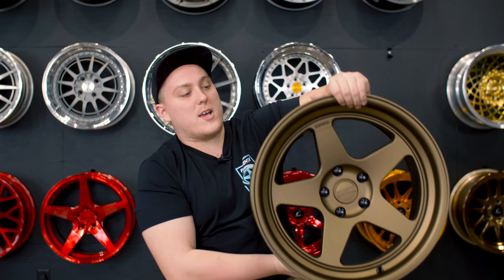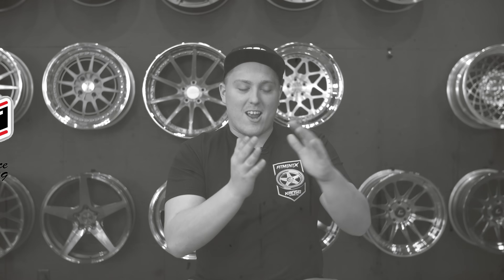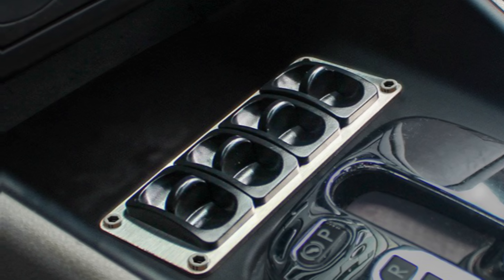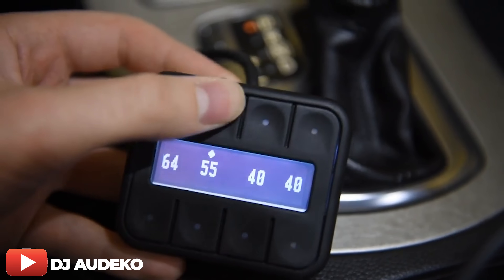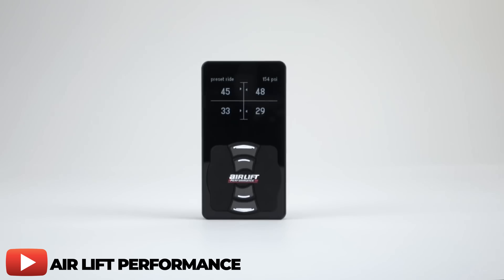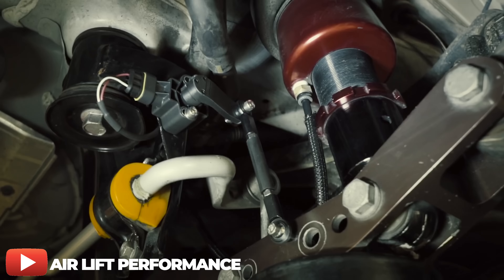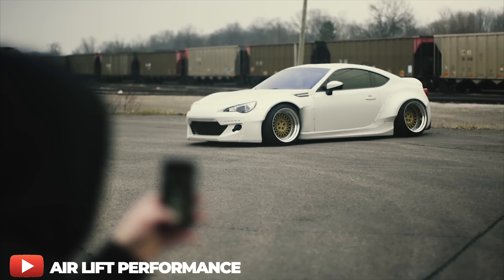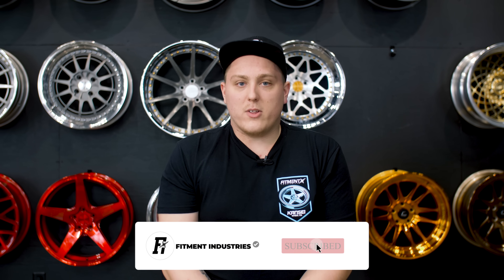The Differences In Air Lift Performance Suspension | The Build Sheet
Today Gels explains which Airlift management system is right for you. There's multiple to choose from, and each brings something different to the table. Between manual management, AutoPilot V2, 3S, 3P, and 3H, Airlift Performance has you covered.

Right now is the best time to grab a new set of wheels:

Get low with some new suspension!